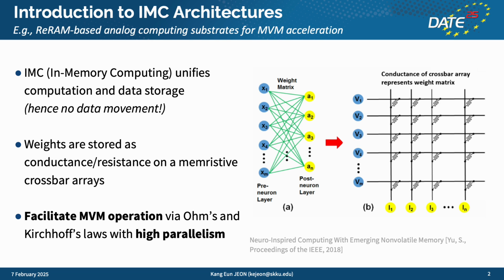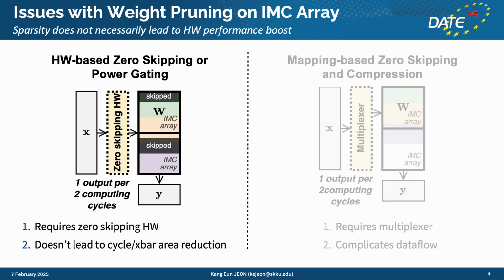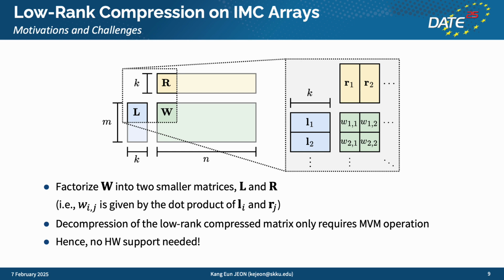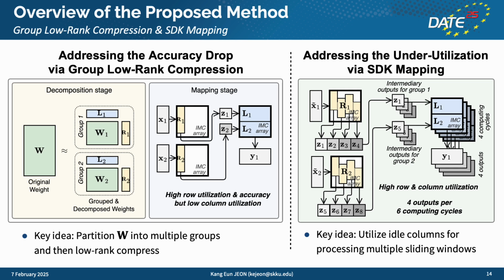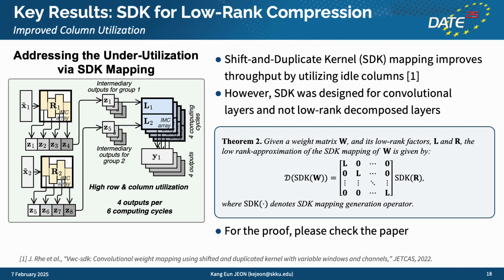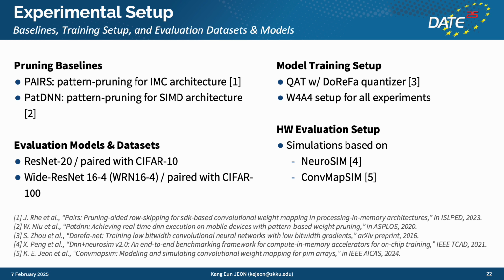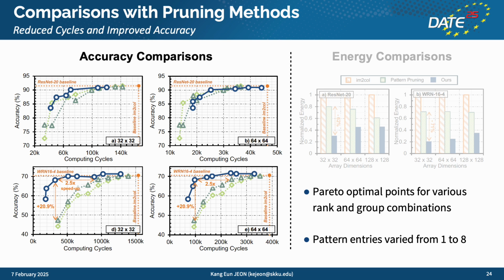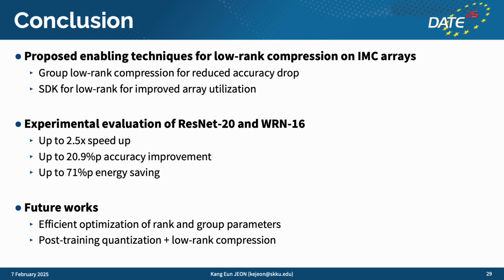DATE'25 - Low Rank Compression for IMC Arrays (presented by: Kang Eun Jeon)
To be presented at DATE'25 (Lyon, France)

Paper title: Low-Rank Compression for IMC Arrays
Paper link:
Authors: Kang Eun Jeon, Johnny Rhe, and Jong Hwan Ko
Abstract:
In this study, we address the challenge of low-rank model compression in the context of in-memory computing (IMC) architectures. Traditional pruning approaches, while effective in model size reduction, necessitate additional peripheral circuitry to manage complex dataflows and mitigate dislocation issues, leading to increased area and energy overheads. To circumvent these drawbacks, we propose leveraging low-rank compression techniques, which, unlike pruning, streamline the dataflow and seamlessly integrate with IMC architectures. However, low-rank compression presents its own set of challenges, namely i) suboptimal IMC array utilization and ii) compromised accuracy. To address these issues, we introduce a novel approach i) employing shift and duplicate kernel (SDK) mapping technique, which exploits idle IMC columns for parallel processing, and ii) group low-rank convolution, which mitigates the information imbalance in the decomposed matrices. Our experimental results demonstrate that our proposed method achieves up to 2.5x speedup or +20.9% accuracy boost over existing pruning techniques.